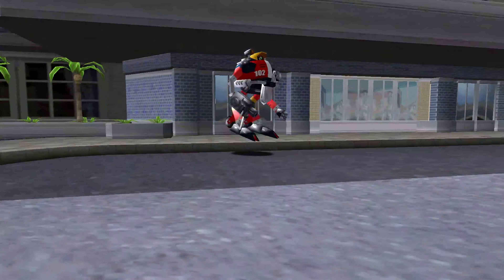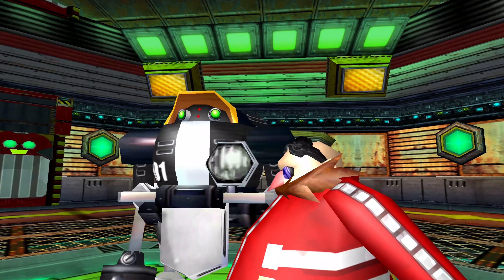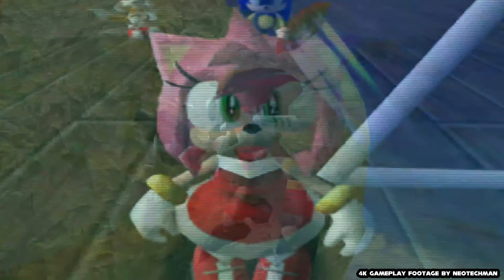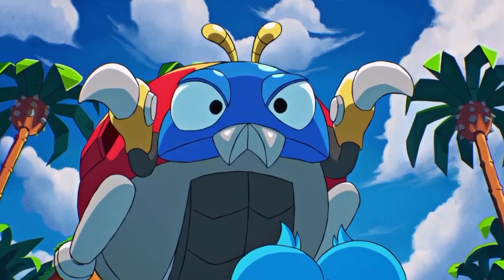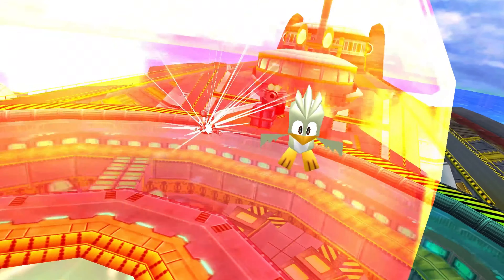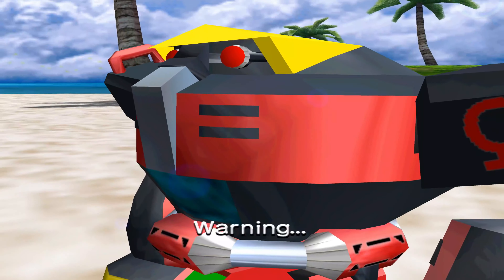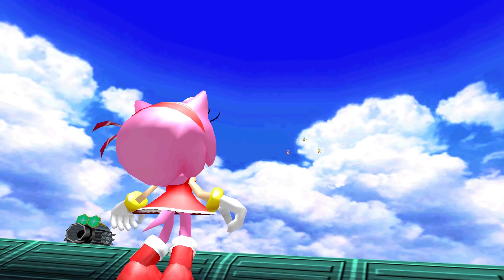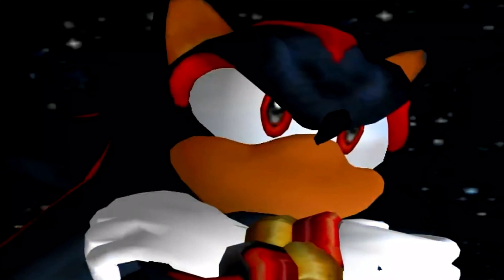The REAL Origin of E-102 Gamma | Origin Oracle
The story of E-102 Gamma still has an impact on Sonic fans to this day, with his section of Sonic Adventure still called one of the best stories in the Sonic Franchise.  Let's take a look at Gamma's origins and what happened to the character after Sonic Adventure was completed.